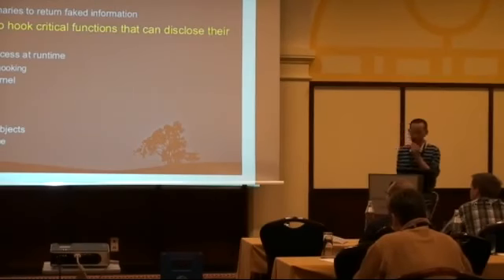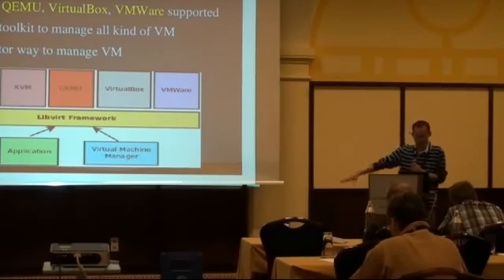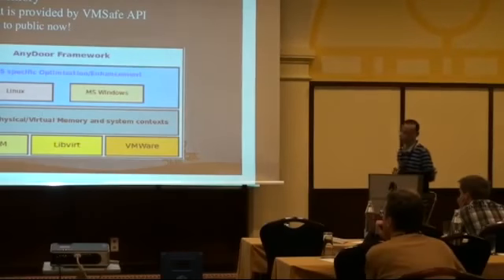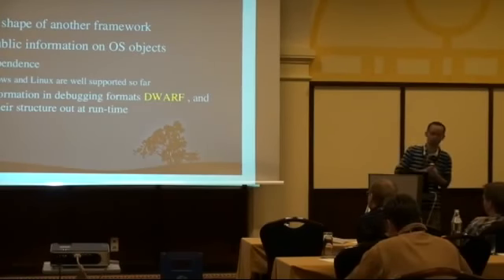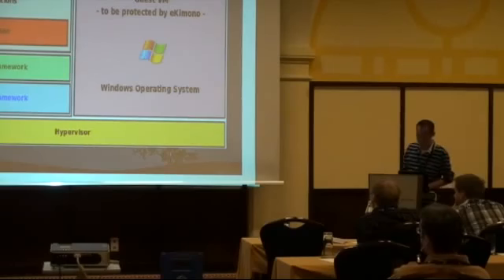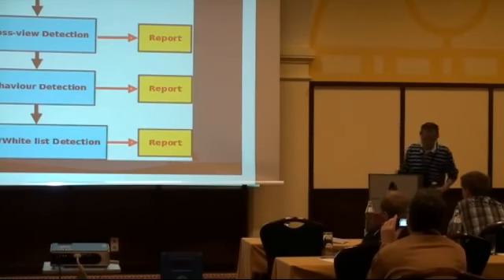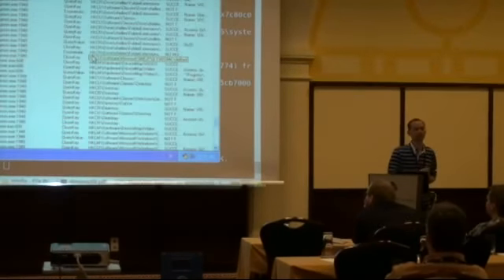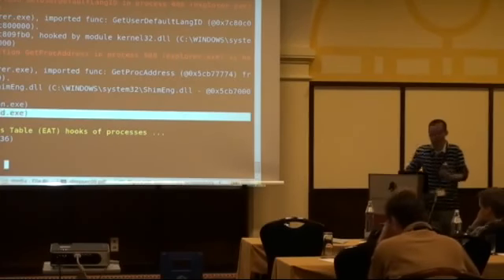Deepsec 2009 eKimono Detecting Rootkits inside Virtual Machine